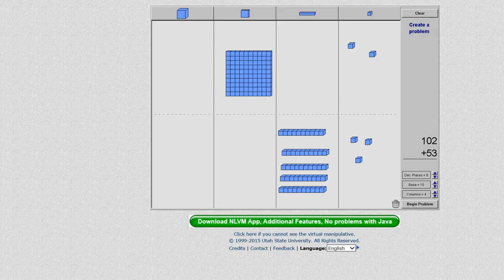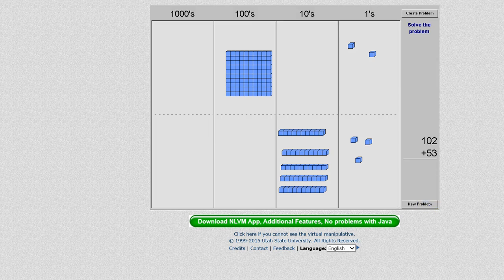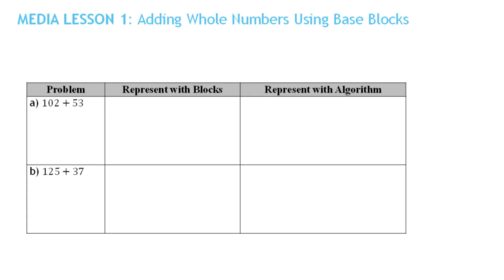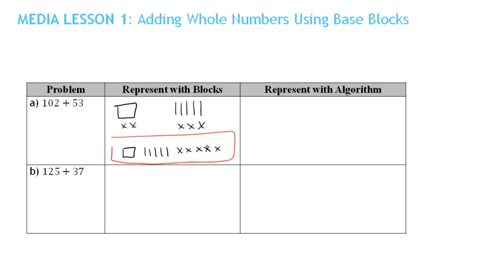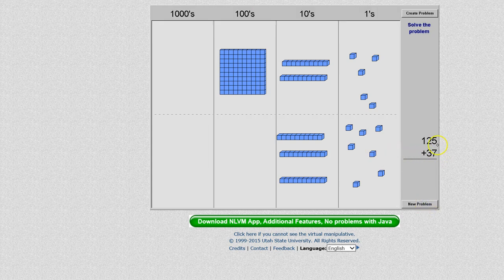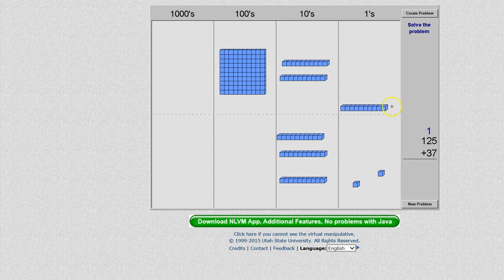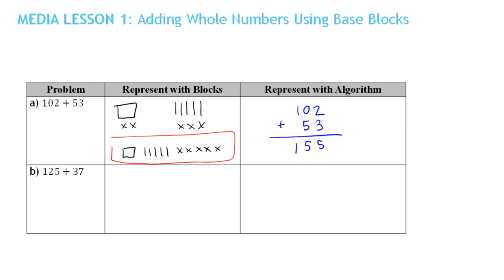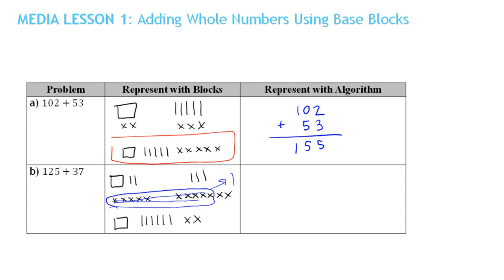MAT 081 Unit 1 Problem 16